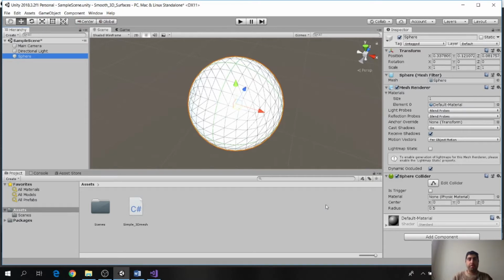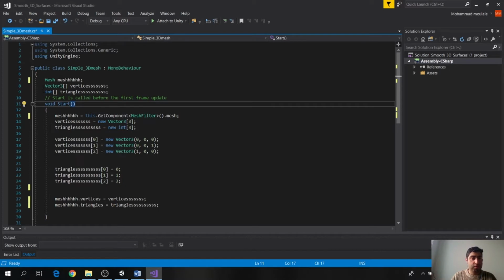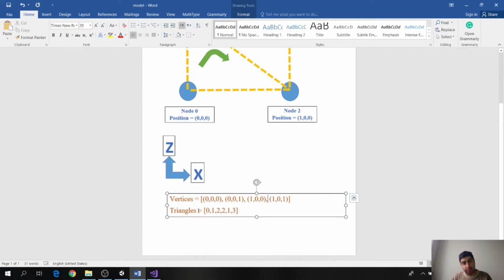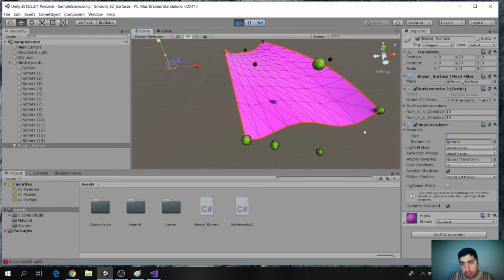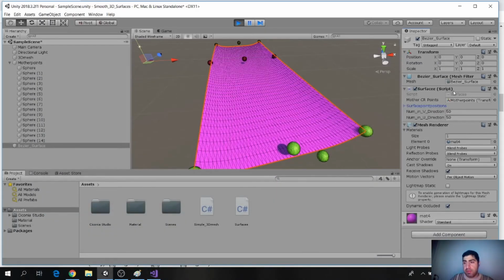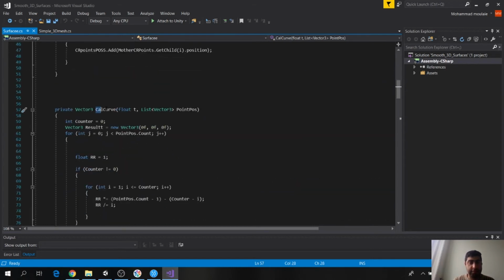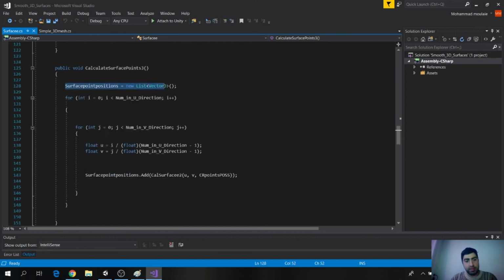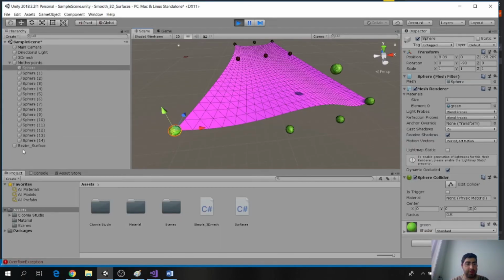Tutorial on Creating Bezier Surface in Unity for VR/AR Projects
In this tutorial,  I have made a smooth bezier surface with procedural meshing in unity game engine.